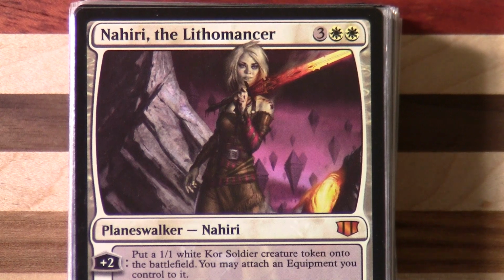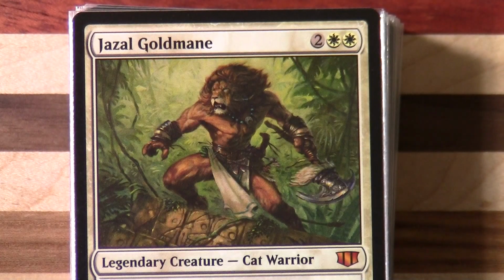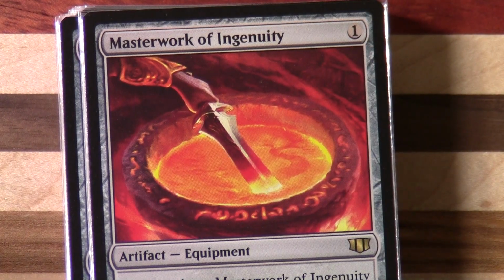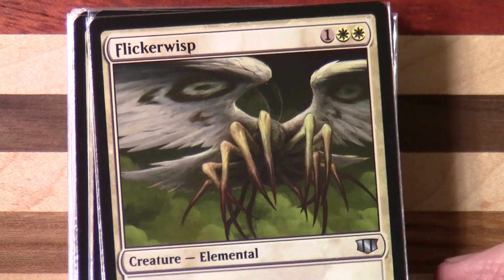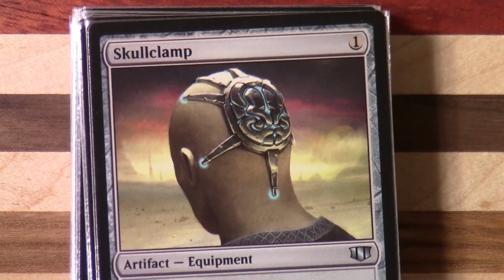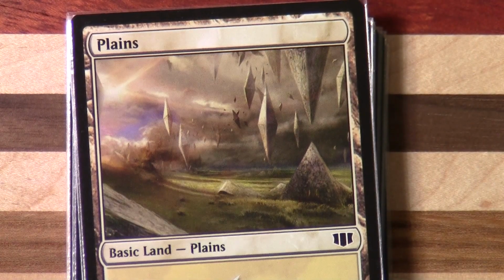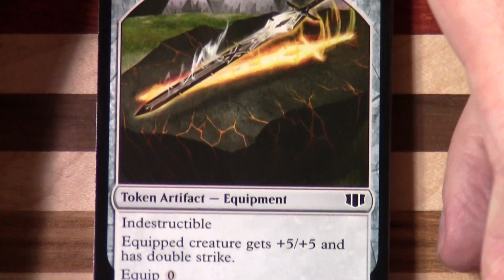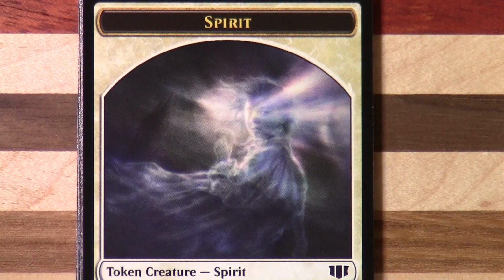Magic The Gathering - Decks Revisited - Flip Through Forged In Stone Commander 2014 Art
A gentle flip through the 2014 Forged In Stone Commander / EDH Deck that was featured in a previous unboxing video, here with a particular focus on the artwork.

Here is a video for the original unboxing for this deck

Link to the deck lists for all 5 2014 Commander Decks

Google Podcasts Unintentional ASMR SlowTV Flourishing